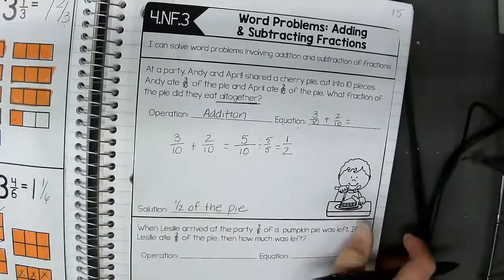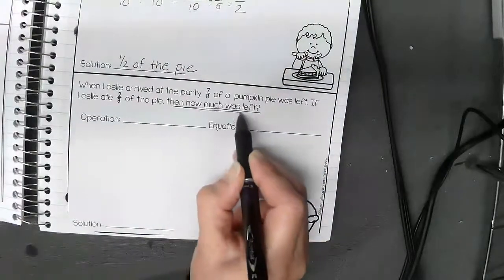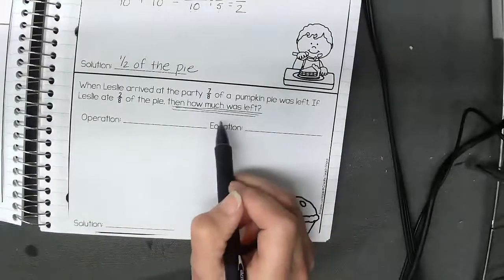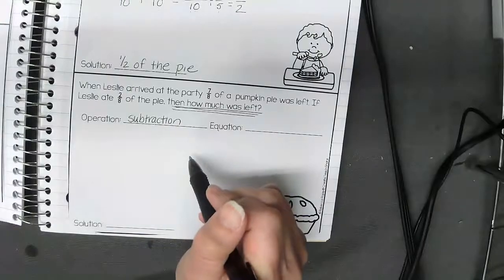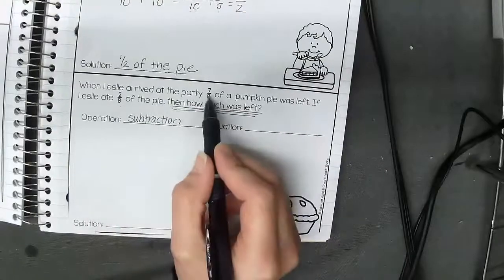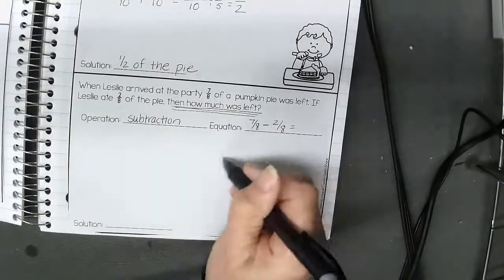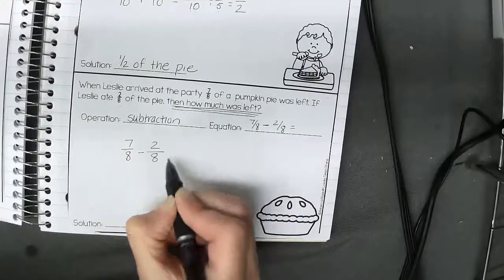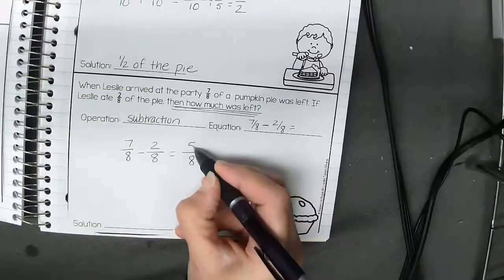INB Word Problems- Like Denominators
Mrs. Lipe explains page 15 of your Interactive Notebook.